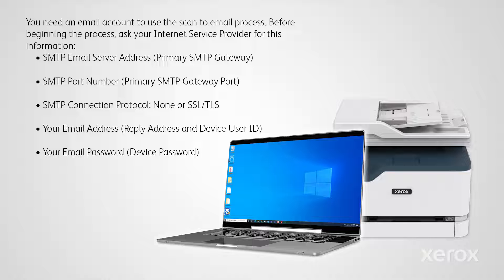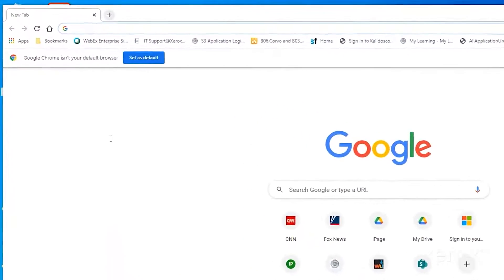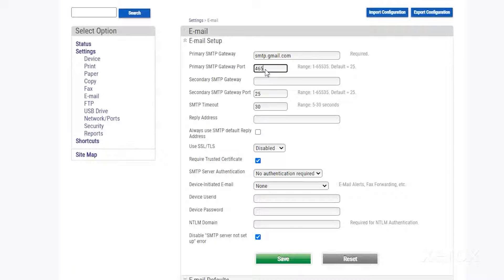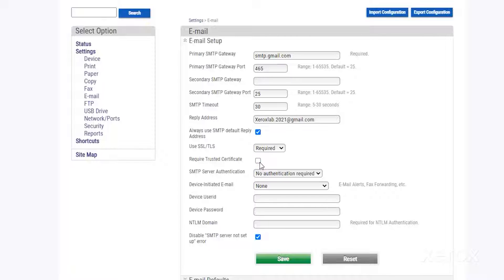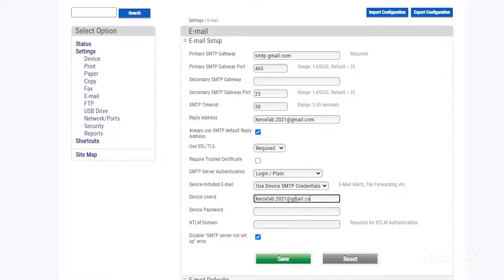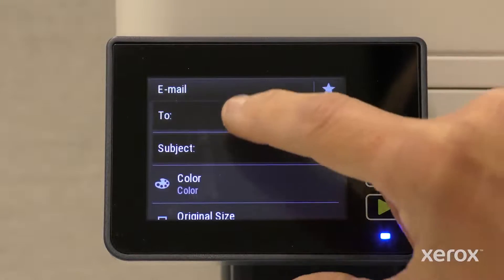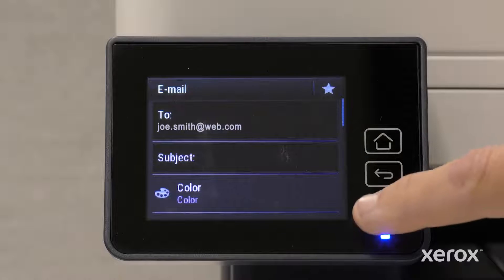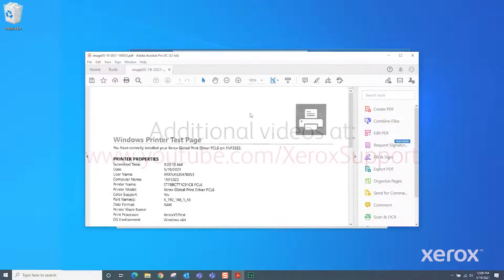Xerox® C235/C315 Color MFPs, Xerox® B235/B305/B315 MFPs Scan to Email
BR34196